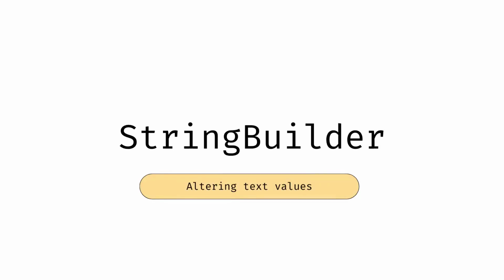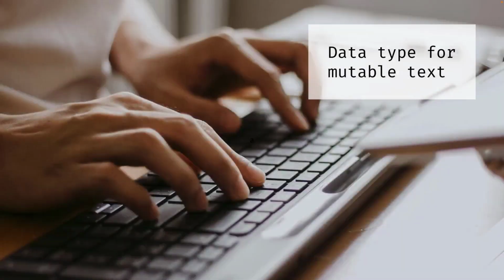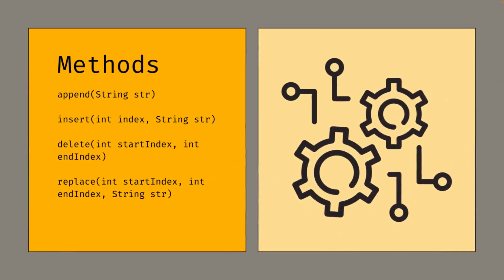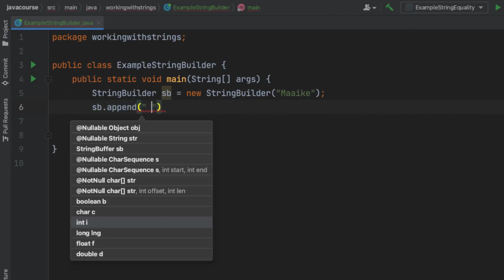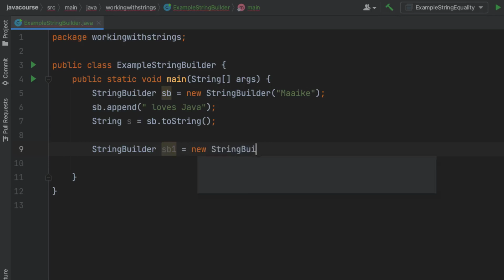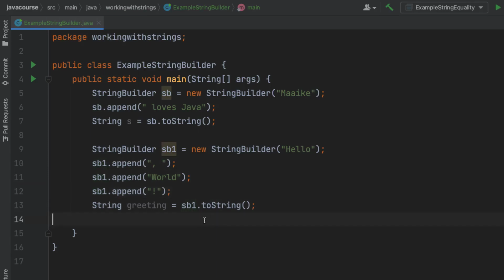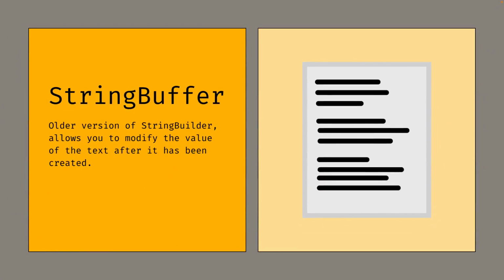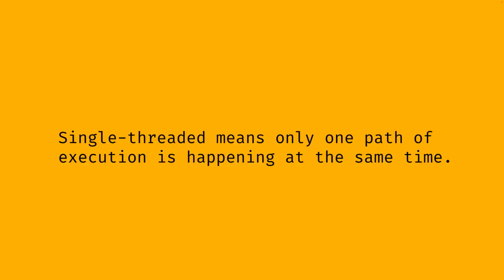Complete Java Programming Tutorial By Krishna Apps Part 62